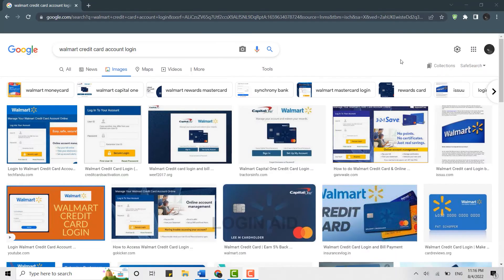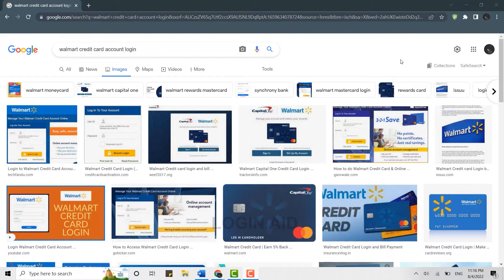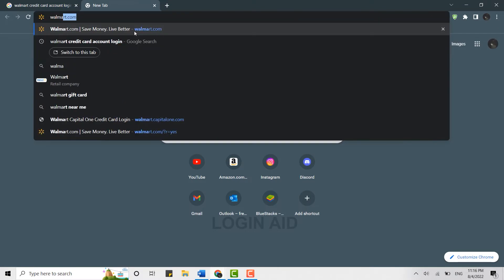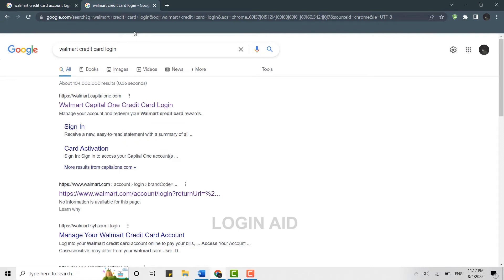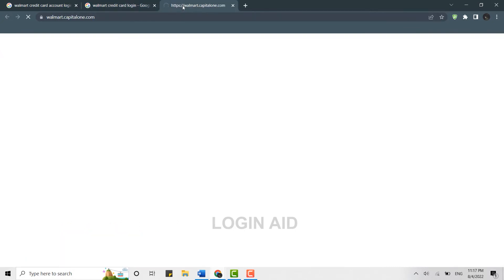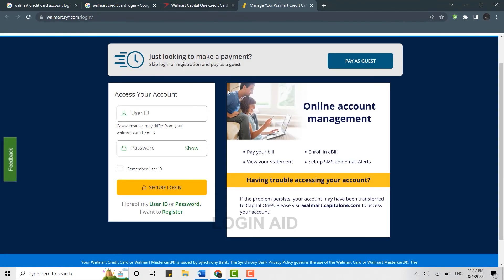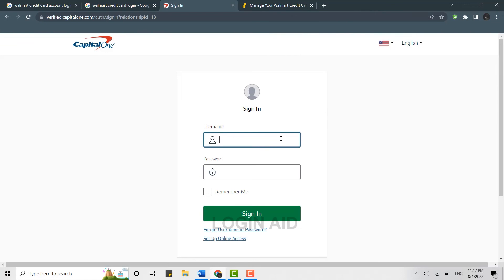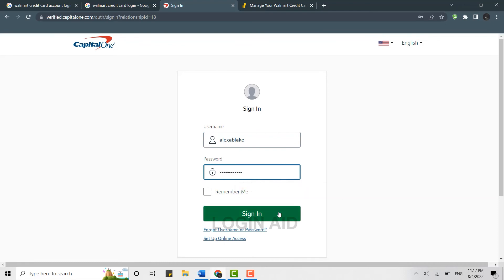How To Login Walmart Credit Card Online Account 2022 | Walmart Credit Card Account Sign In Help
Don't know How To Login Walmart Credit Card Online Account? Follow the steps in the video guide for Walmart Credit Card Account Sign-in. You need to enter your Username and password to Log in to your Walmart Credit Card Online Account.